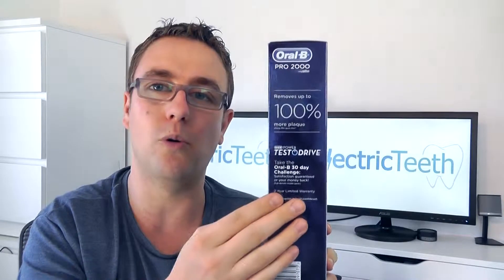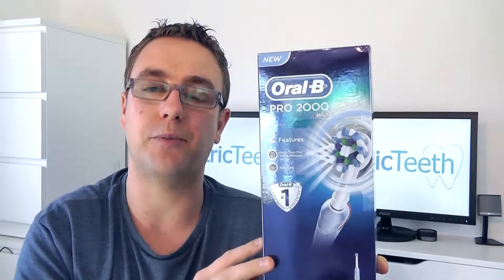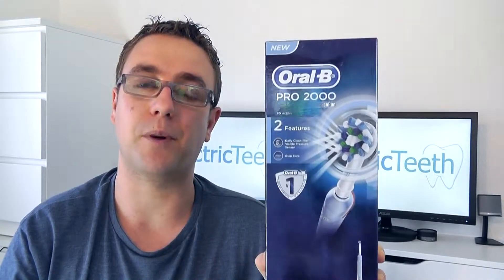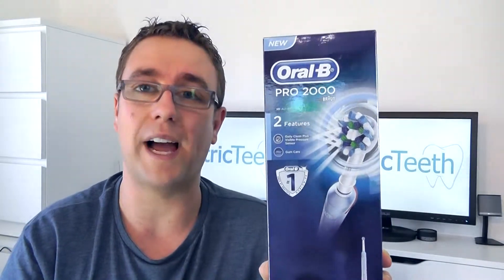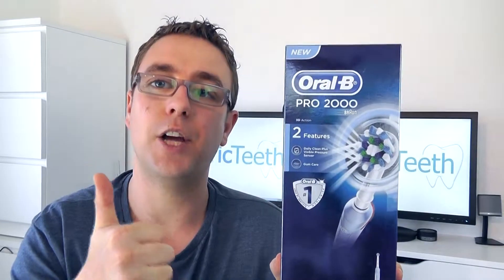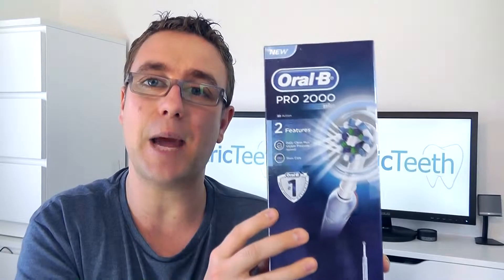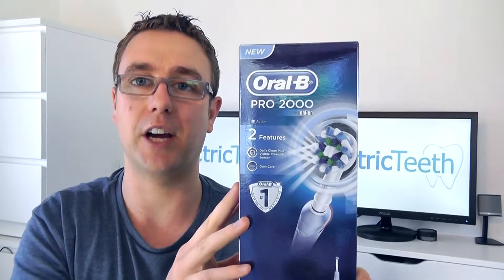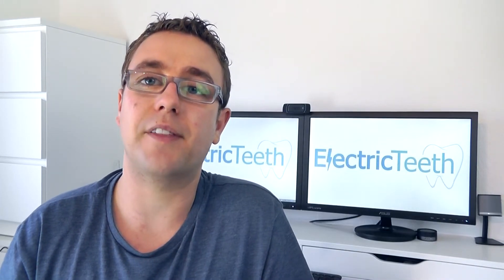Oral-B 'Test Drive' 30 Day Money Back Guarantee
Thanks for taking the time watch this video on the Electric Teeth YouTube Channel.

Try an Oral-B electric toothbrush for 30 days and if you do not like it return it for a full refund.

This is the option you have under Oral-B's 'Test Drive' campaign.

Try it and return it for your money back.  But how does the scheme work and what they don't tell you.  We explain all in this video.

Useful Links
If you found this video useful we are confident you will enjoy a lot of the other content we have to offer on our website.  Here are a few links to some great content.

Electric Toothbrush Reviews
For our full list of reviews of different power-brushes do follow the

Electric Toothbrush Comparisons
Get access to detailed hands on written and video comparisons of different electric brushes from different brands by following the following

Replacement Brush Heads
Find out about all the different brush heads for your electric toothbrush and just how many options there are and where is the best place to purchase them.

Social Media Links
below to find out more.

About Electric Teeth
Launched in 2015, this channel accompanies which has been founded on the principle of giving genuine, honest feedback on products that exist within the dental and oral health industry.

We are not dentists or medical professionals, we are just passionate individuals that want to give readers the information and answers to questions that they may not have found elsewhere.

Purchasing an electric toothbrush (powerbrush) or dental care product may seem simple on the face of it, but is it really; in fact this is how the whole site came about.

Back in 2014, Jon was unable to really make any clear sense of what each brush did and how each one differed from the other.

In an attempt to ensure others do not suffer the same pain Electric Teeth aims to do away with the myths and fluffy marketing and cut to the core, telling you our thoughts on products. Are they any good, how much do they cost to own and ultimately are they right for you.

Detailed written content to hands-on videos and images, delivered in what we believe to be an informative and useful layout, our ultimate aim is to give you what you want.

You can expect us to cover brands including but not limited to Braun Oral-B, Philips Sonicare, Colgate, Panasonic Dentacare, Arm & Hammer, Crest, Waterpik, Wisdom and many more.

Please enjoy the content we have on offer.

We welcome feedback, good or bad.